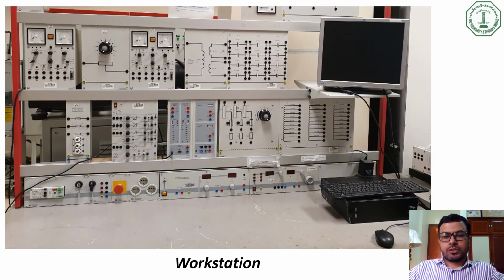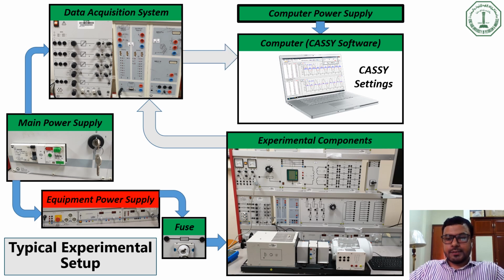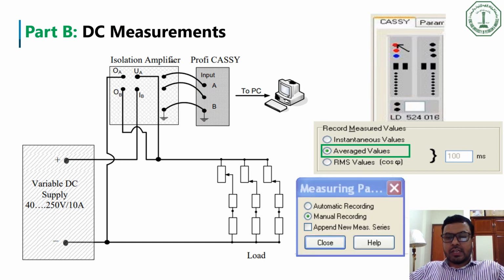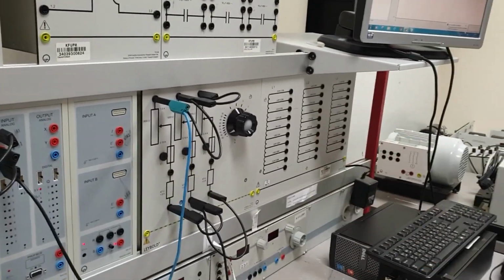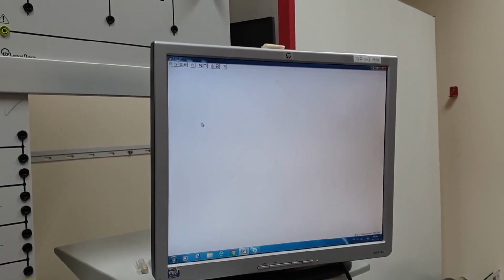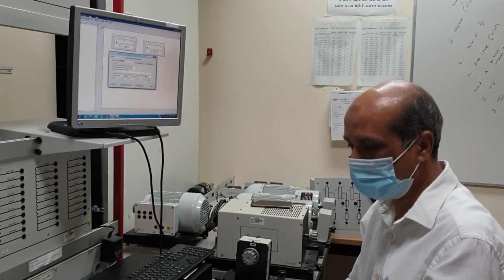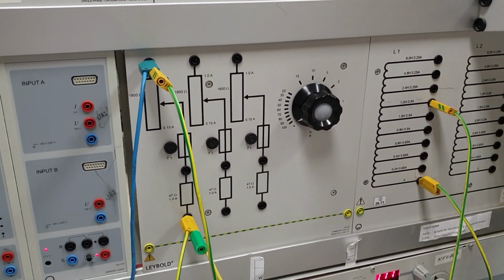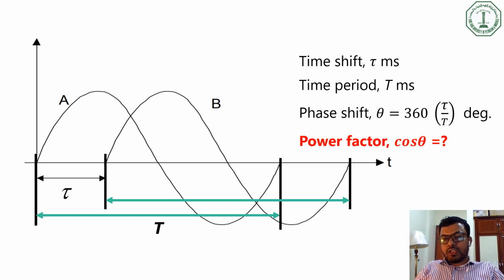EE 306 Exp # 1: Introduction to CASSY Lab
This an especial series of online lab demonstrations as the Kingdom of Saudi Arabia suspended all classes and laboratories to avoid public gathering in response to the COVID-19 pandemic. However, to continue academic activities by ensuring quality, the KFUPM authority advised the course and laboratory instructors to use all possible online tools to deliver their classes to the students. The instructors use ZOOM, Microsoft Team, Blackboard Collaborate, and other platforms to deliver the classes to make them interactive and engaging.
We, the instructors of EE 306 discuss these videos, lab manuals, relevant theories, and report requirements during our online meetings through ZOOM or Blackboard Collaborate. The students are also allowed to ask questions (chat or audio) during the online sessions. In addition, they can send email to the instructors regarding any issues related to the experiments and the laboratories. Finally, the students need to submit their reports on the experiments before their next meeting (usually after one week).